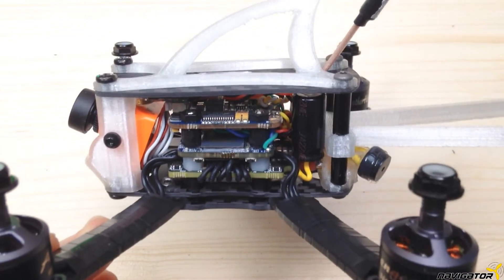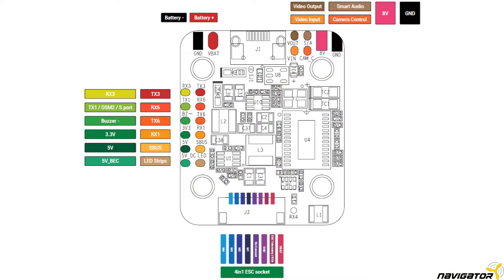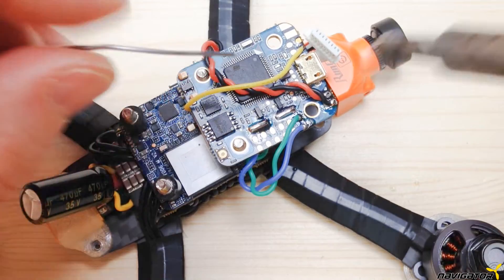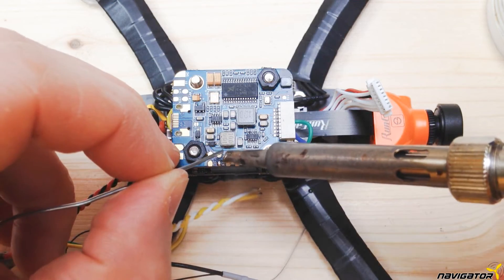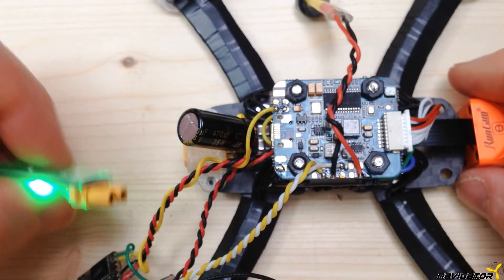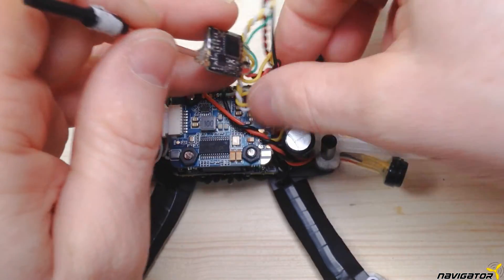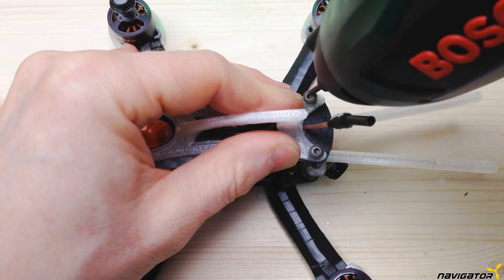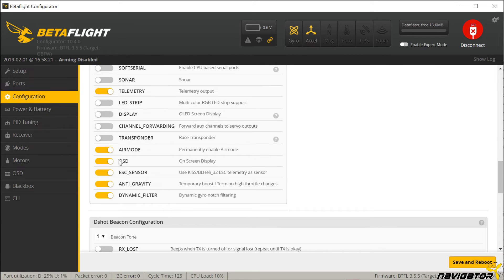Build Guide 3" Racing Copter DYS with HD Cam Fligh Controller Airbot Omnibus F4 Nano V6 (English)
This video is the last of the three-inch copter build series. In this video we will connect the flight controller and put all the components from the previous tutorials together. At the end of this video series, we will have an awesome 3” racing copter with an HD cam ready to fly.

CherryCraft Sprout True X 3" Copter Frame
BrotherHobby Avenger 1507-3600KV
Airbot Ori32 BLHeli32 25A 4-in-1 ESC
Airbot Omnibus F4 Nano V6
Runcam Split Micro 2
TBS Crossfire Nano
TBS Unify Nano 5G8
Azure Power 3060